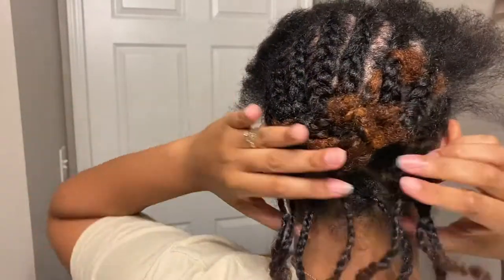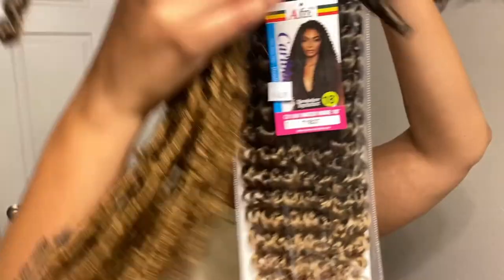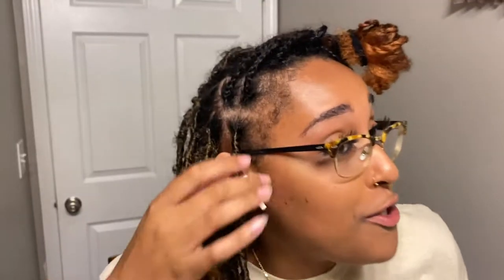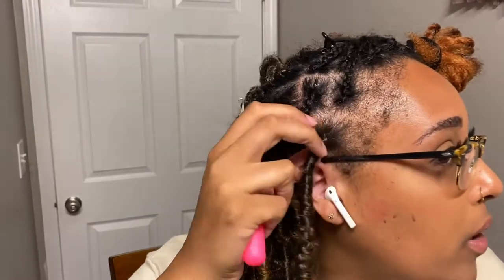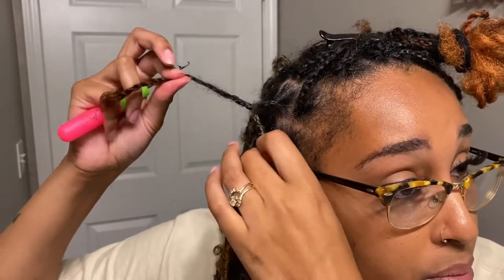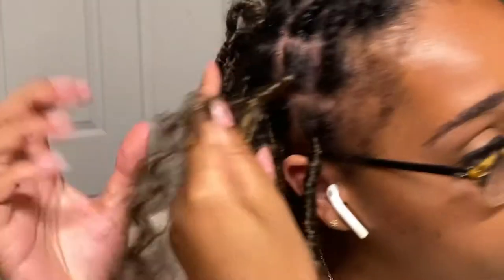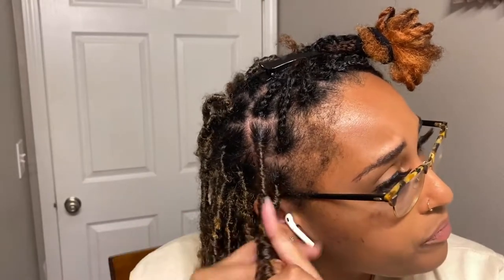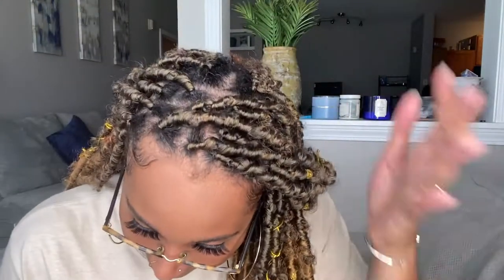🔥 NO KNOTS! OMBRE Long Butterfly Locs | KNOTLESS CROCHET METHOD ft. Janet Collection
Hey loves! iamsarahelizabeth is back with another video! 👋🏾 I wanted to share with you all how to achieve knotlessfauxlocs Butterflylocs 😍 They are super easy to install and create the knotless look at the top.

HAIR DETAILS
8 Packs Nala Tress Butterfly Locs (SLIM)
Color: OET1b/27

Shout out to @MsNaturallyMary on the knotless method! Original video

Your FAVORITE tall & curvy BFF F on IG @TheeSarahElizabeth